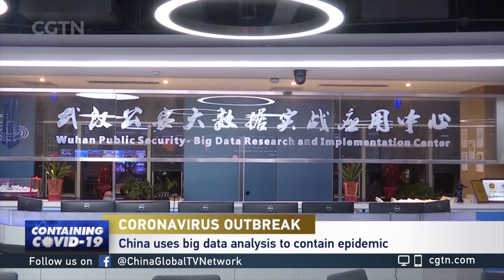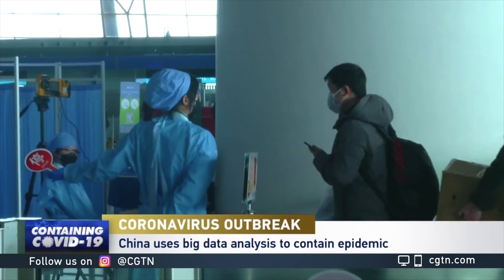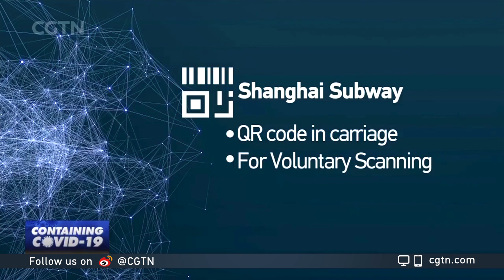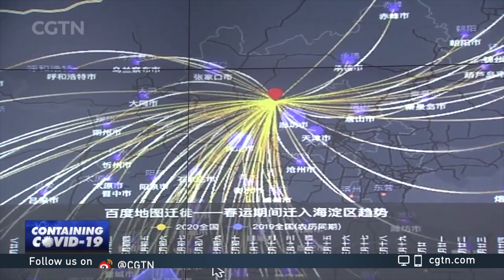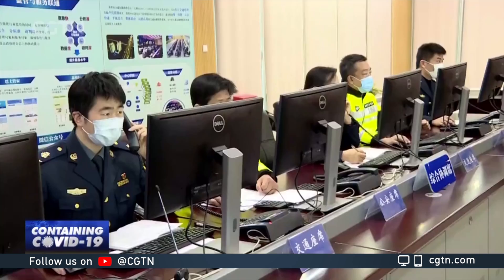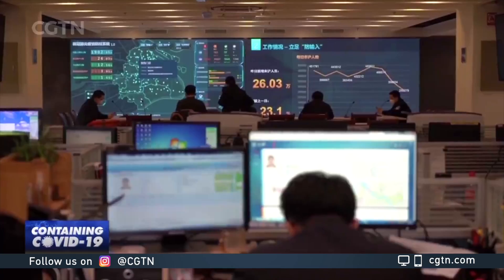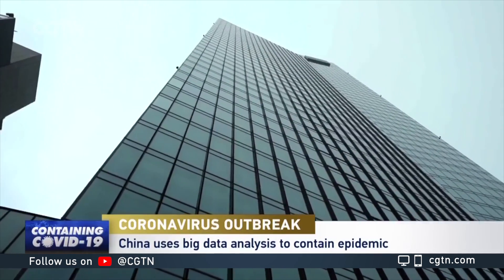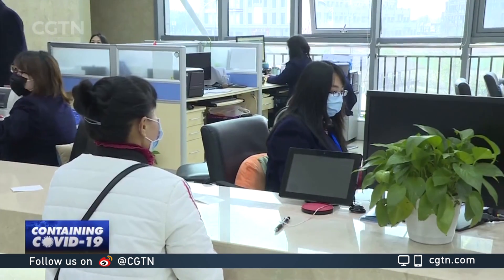China uses big data analysis to contain epidemic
China is using big data analysis to pinpoint potential areas of infection and minimize the spread of the coronavirus. Since the COVID-19 epidemic began in China about two months ago, authorities have been trying to control the spread of the virus not just through medicine, but through big data analysis.